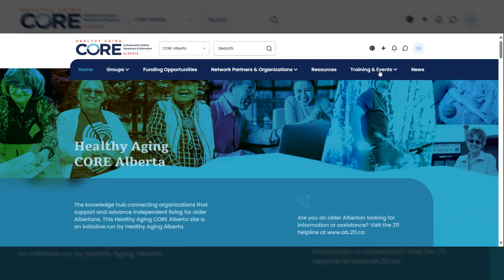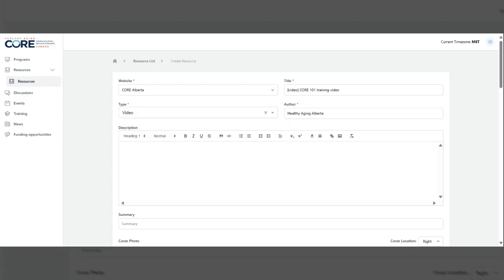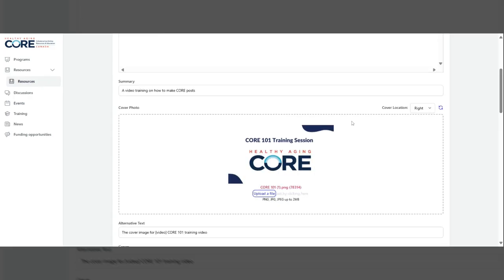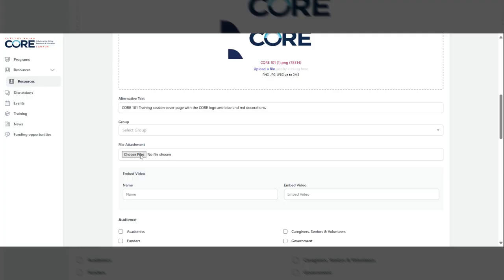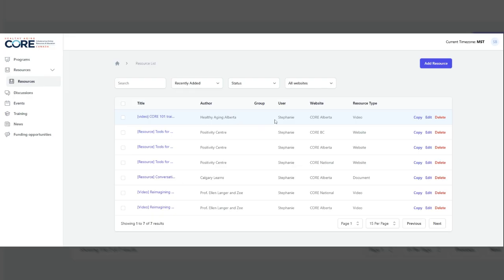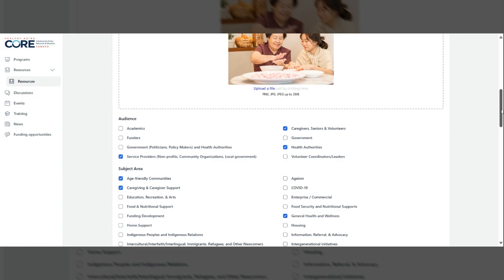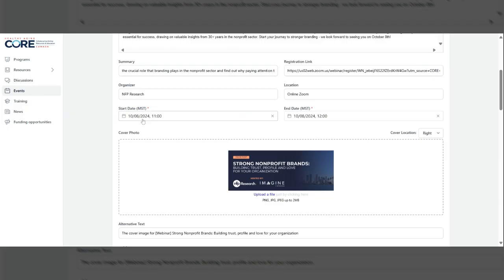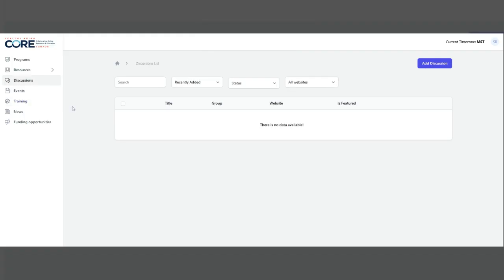Chapter 5 Making and Editing a content post on the CORE platforms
This instructional video will show you how to make posts on the CORE platforms as well as edit existing posts you have made, or delete old posts.